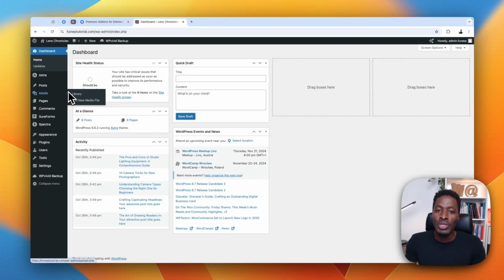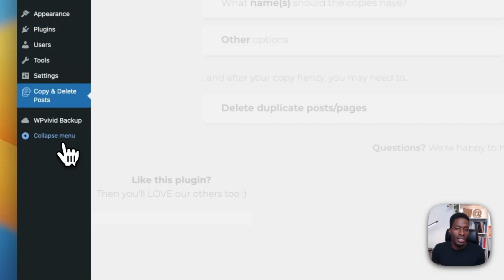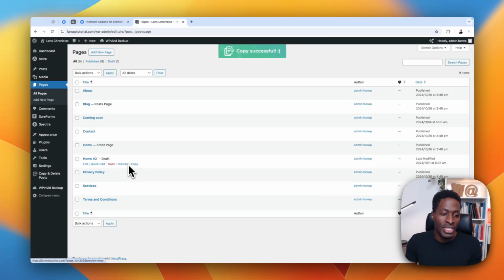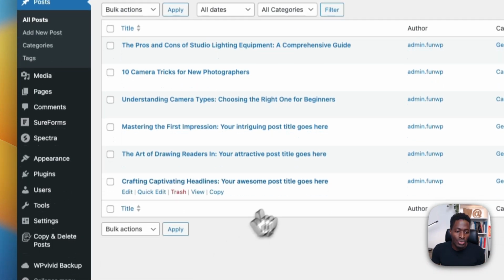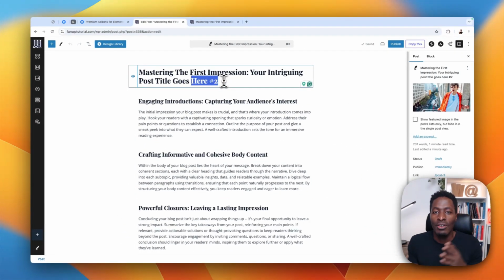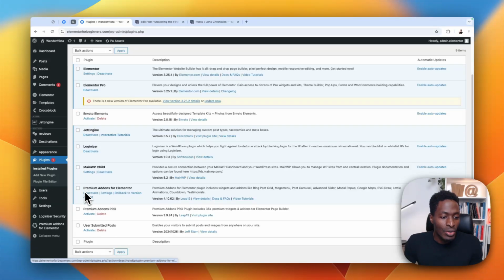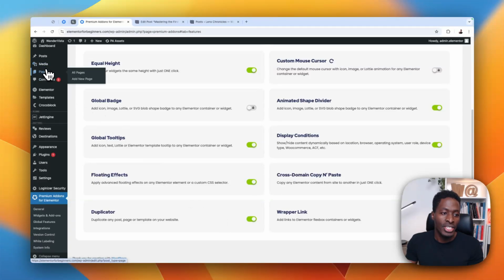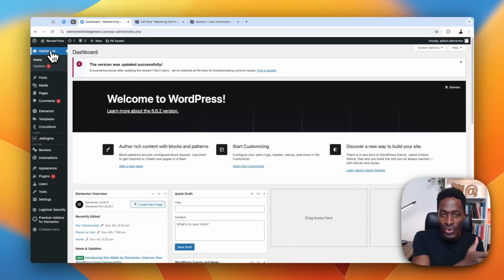How to Duplicate Page or Post in WordPress (the easiest way)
In this video I share with you the easiest way to duplicate page in WordPress but also how to duplicate a post in WordPress. I also share with you a quick tip to look out for incase you already have a specific plugin on your WordPress site._______________________________________________________